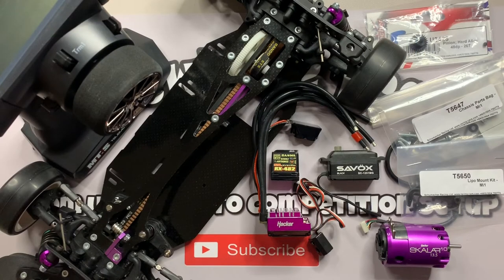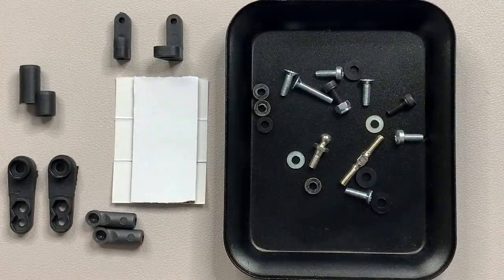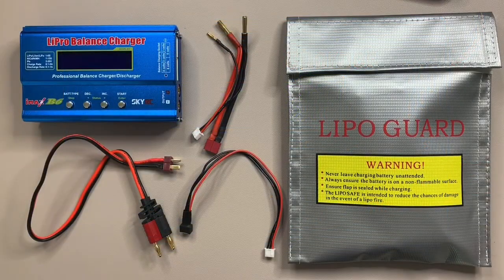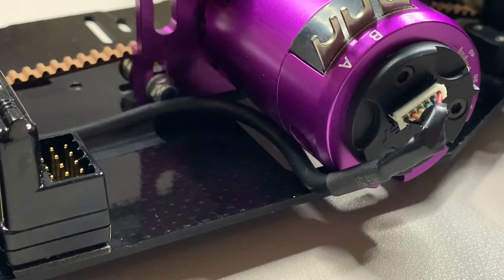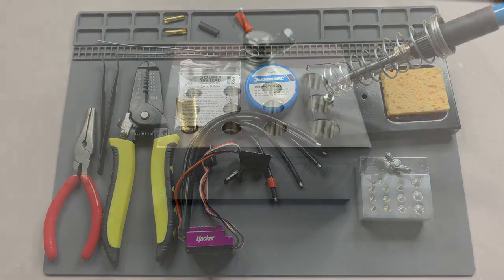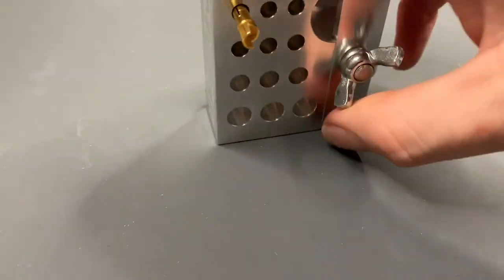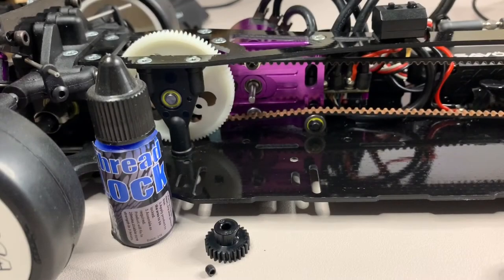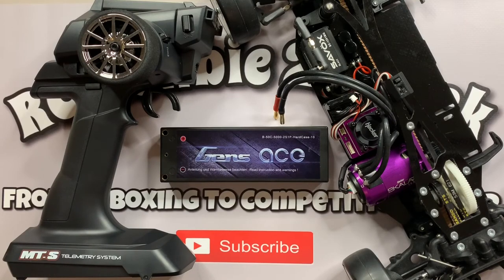Schumacher Mi1v2 Build Series, Part 6 of 6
Back with the 6th and final part of the Build Series. So grab some popcorn, It's a long one!!

Installing all the electronic equipment into the car:

Servo
Motor
Receiver
ESC
Battery

Plus, soldering the ESC power cables with 4mm bullet / banana connectors, and soldering the motor cables to the motor.

PARTS USED IN THE CAR:

Schumacher Mi1v2 Touring Car Kit
Savox 1251 (Black Edition) Servo
Hacker Tensoric 10 ESC
Sanwa MT-S Transmitter & RX482 Receiver
Hacker Skylar 10 13.5 Turn Brushless Motor
Schumacher 48 DP / 26 Tooth Pinion Gear
Gens Ace 2S 7.4V 5000 mAh LiPo Battery
Sweep Evo R2 Pro 34R2 Wheels

ITEMS USED FOR SOLDERING:

Solder / Heat  Resistant Mat
Soldering Iron
Solder (63% Tin / 37% Lead) 0.5mm & 1mm Thickness
Solder Paste / Flux
Mr Jig (Soldering Jig) - Not as bad as I was expecting!
2 X 4mm Bullet / Banana Connector
Heatshrink (Red & Black)
Wire Cutters
Wire Strippers
Pliers
Tweezers